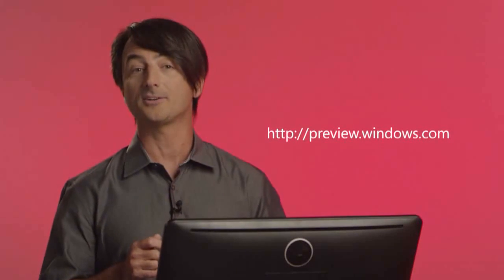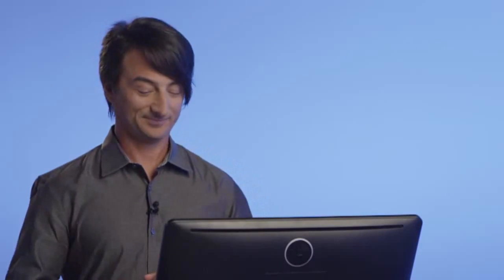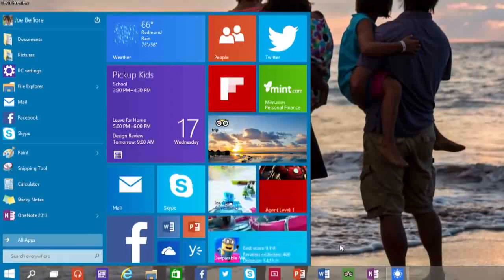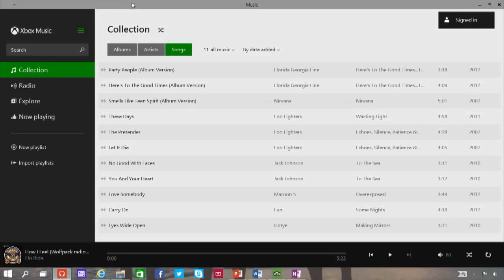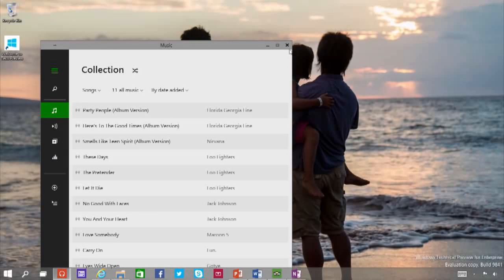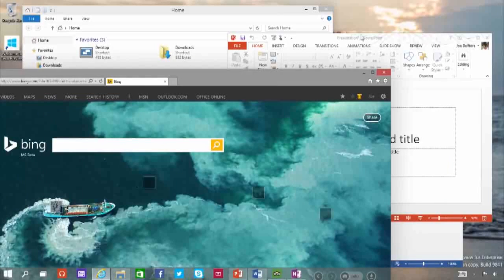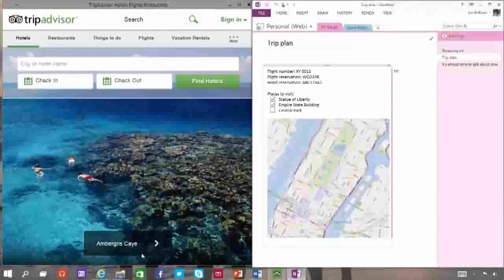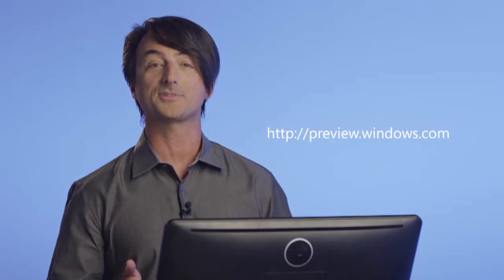Microsoft Windows 10 Technical Preview